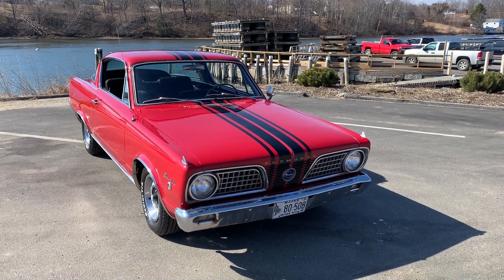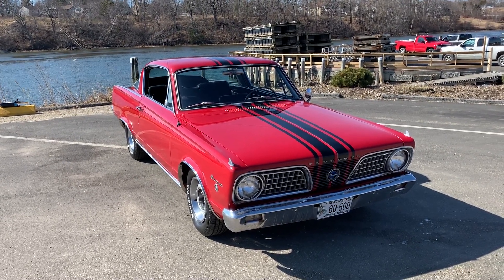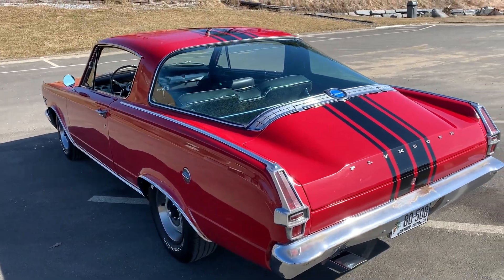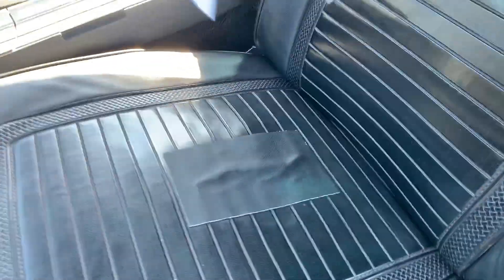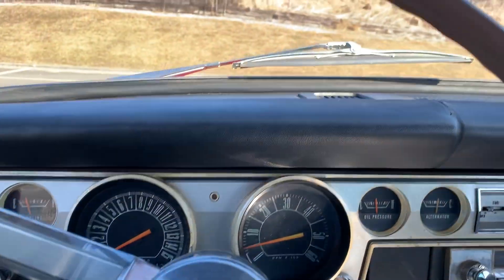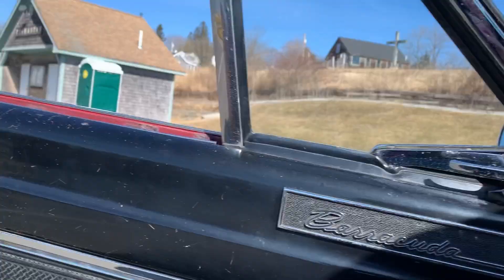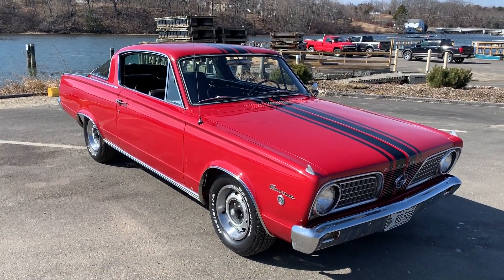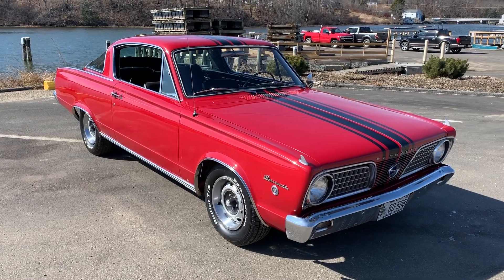1966 Formula S